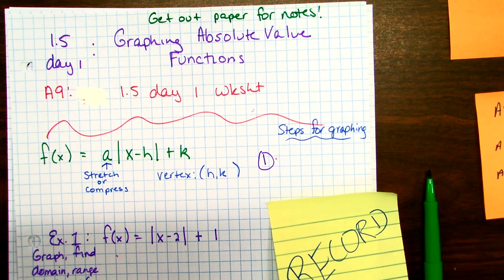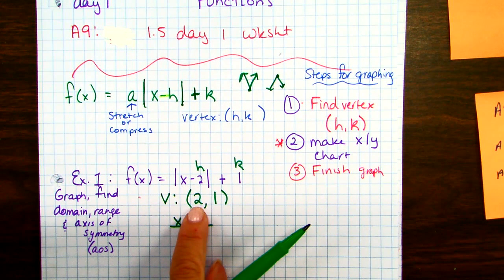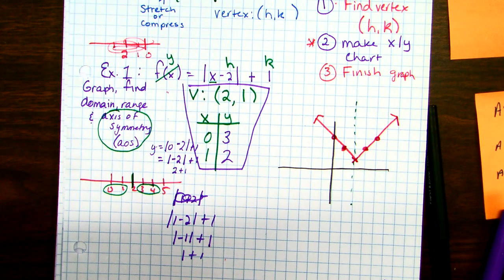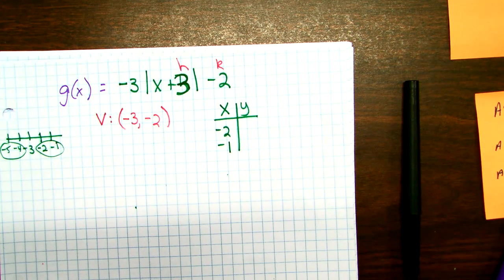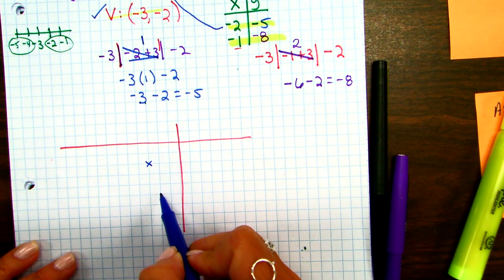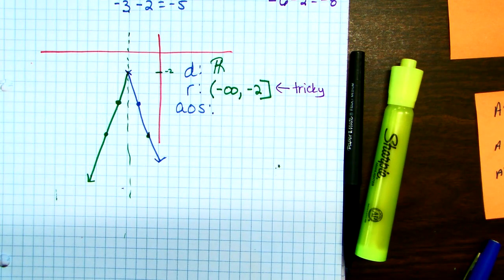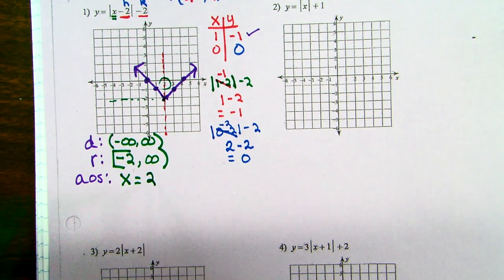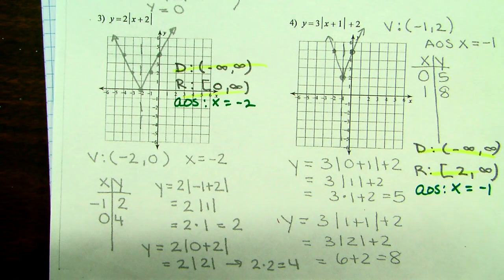1 5 DAY 1